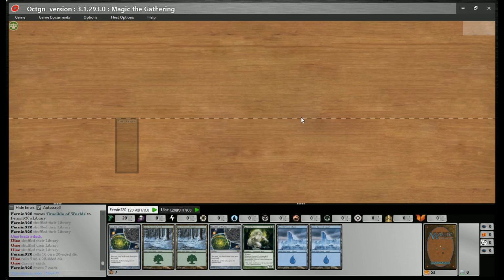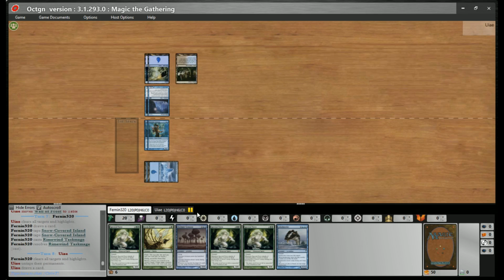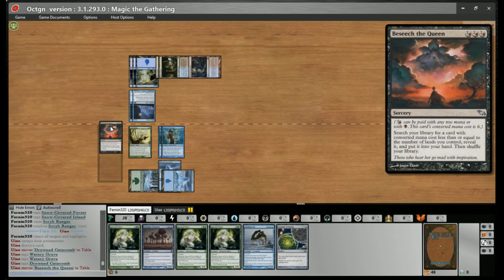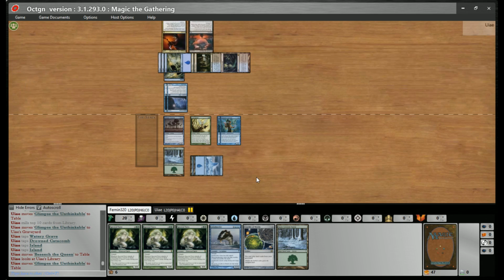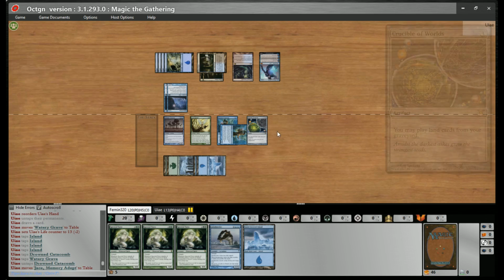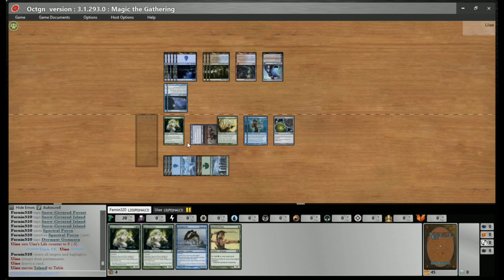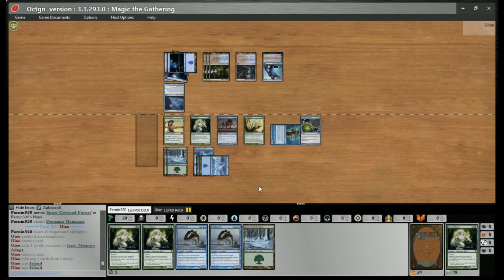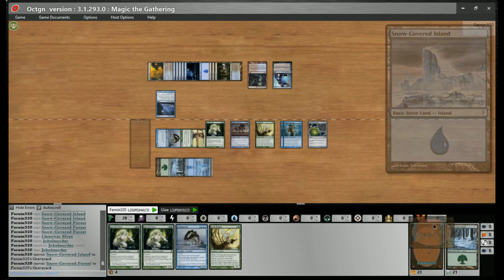FernStream Magic the Gathering - Re-Animator vs Scryb Untap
This was definitely a case of "One deck didn't draw its bomb cards" and "The other deck was controlled by someone who didn't really know how to effectively use it", so it was kind of a mess of a game.